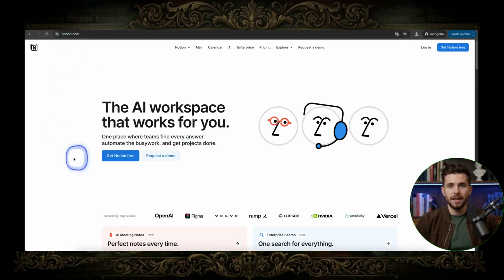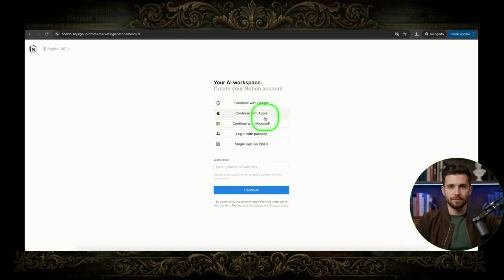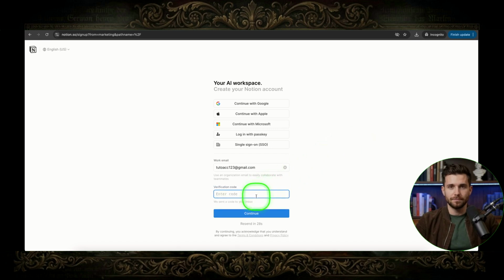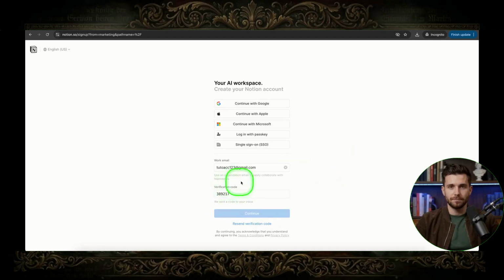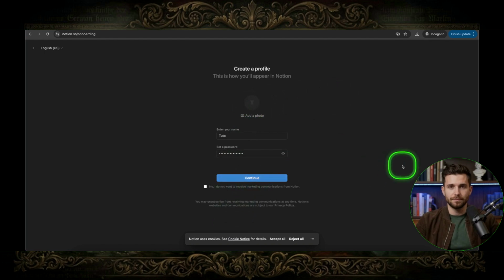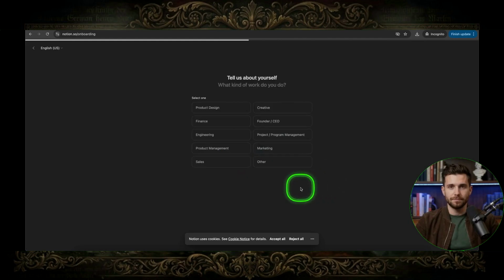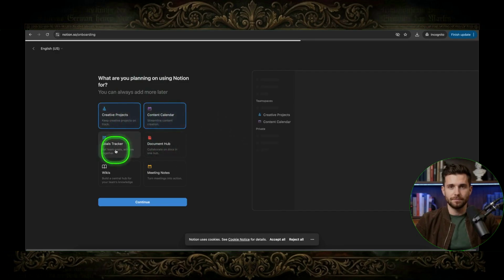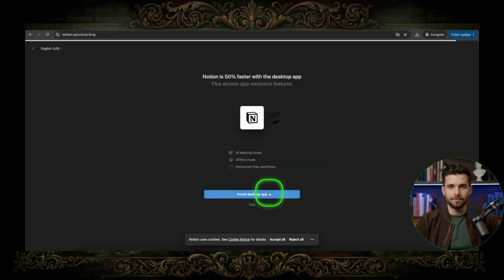How To Create An Account In Notion: Full Guide 2026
This technical documentation explains the exact process regarding creating an account in Notion. This comprehensive guide covers all essential information required for the procedure. We systematically verify each parameter when you manage creating an account in Notion. Learning to properly utilize creating an account in Notion helps you optimize workflows, save valuable time, and maintain efficient daily organization across your 2026 digital projects.